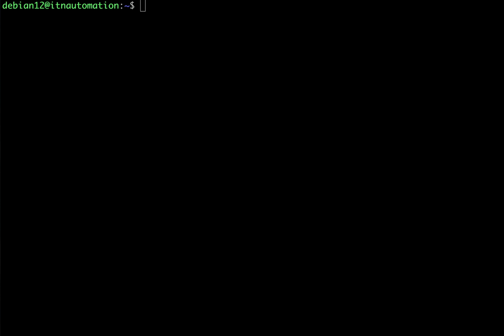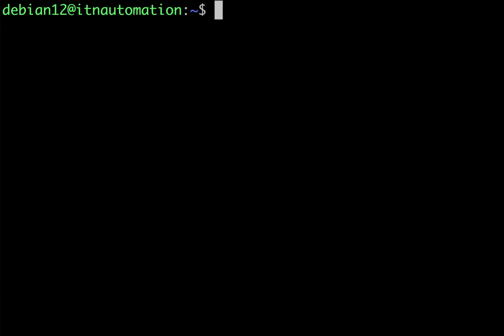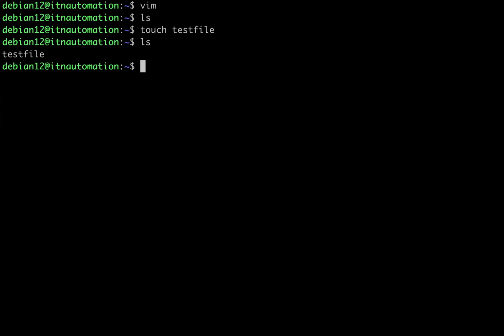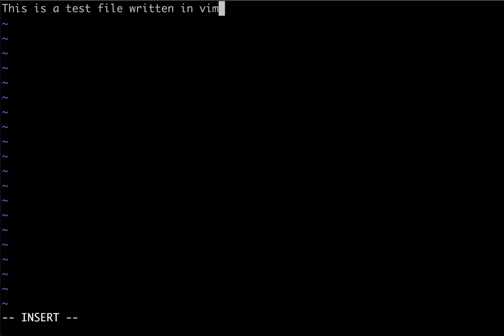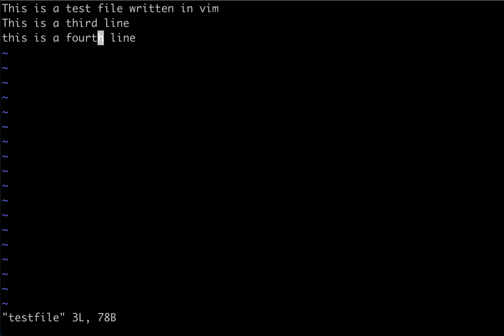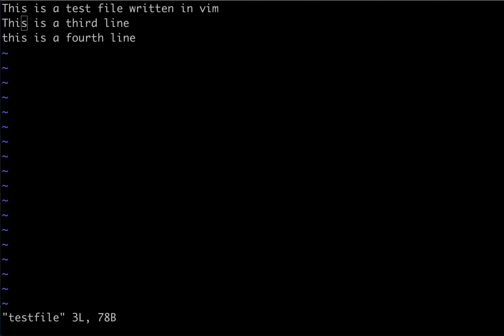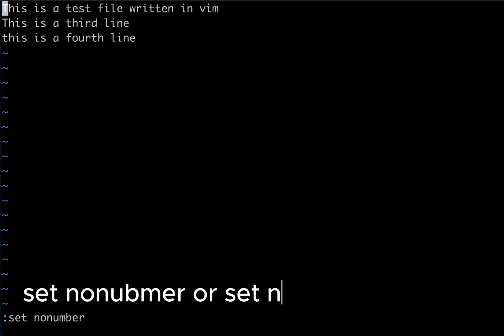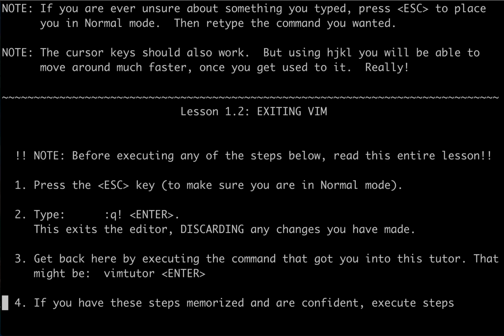Mastering Vim: Step-by-Step Tutorial for Ultimate Text Editing | A Comprehensive Guide for New Users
Vim stands for "Vi IMproved." It's a highly configurable text editor built to enable efficient text editing. As the name suggests, Vim is an enhanced version of the older Vi editor, which was originally developed for Unix systems. Vim is known for its powerful features, extensive plugin system, and a strong community of users.

Unlike conventional text editors, Vim operates in different modes, allowing you to switch between editing, navigating, and executing commands with ease. This modal nature might seem daunting at first, but once you get the hang of it, you'll find that Vim significantly boosts your productivity.

0:00 intro
1:06 verify installation
1:55 vim installation
2:47 create file
2:58 normal mode
3:10 insert mode
3:18 command mode
3:40 type in vim editor
4:02 save file
4:43 open file using vim
5:10 navigating
6:45 display line number
7:24 search
7:45 vim tips